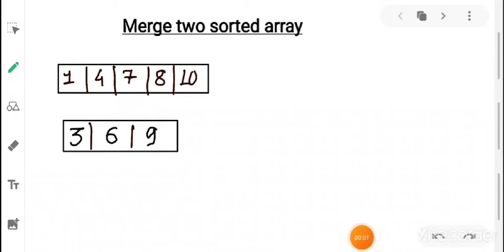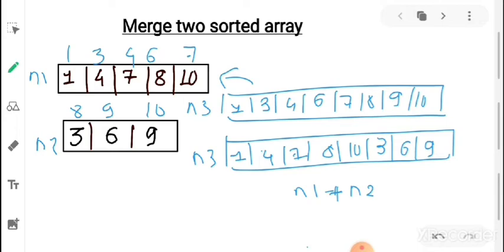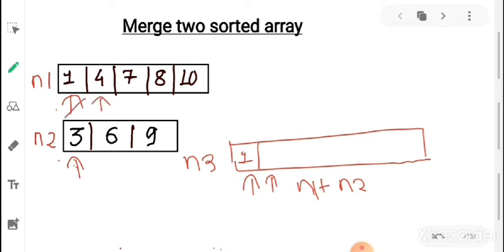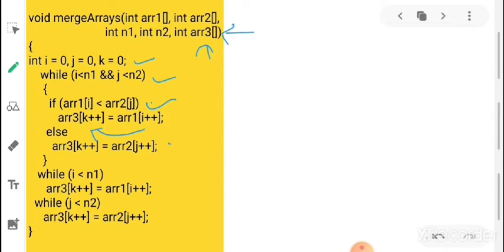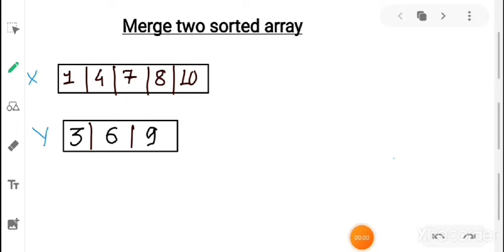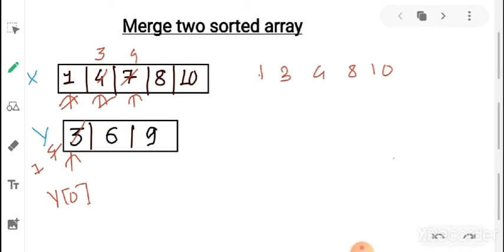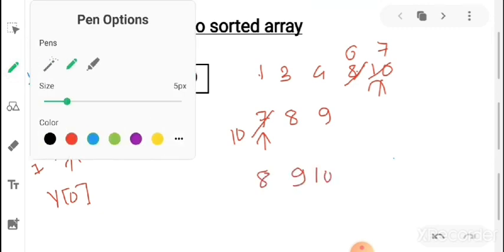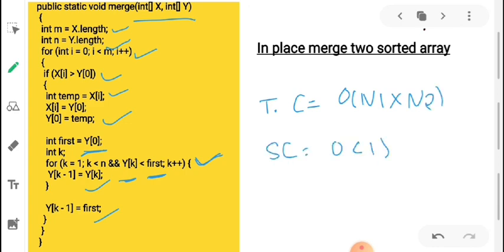MERGE TWO SORTED ARRAYS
In this video I have discuss 3 algorithm to merge two sorted Arrays
1.sorting
2.brute force
3.insertion sort  kind of  algorithm

Happy coding
additional tags